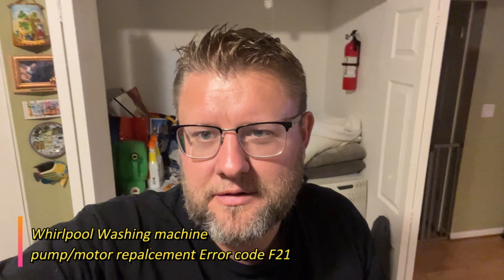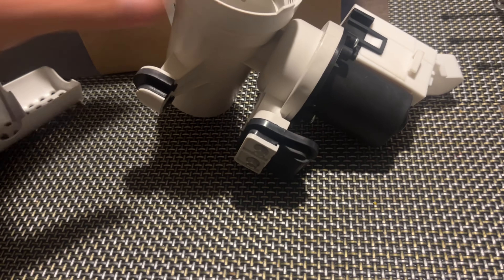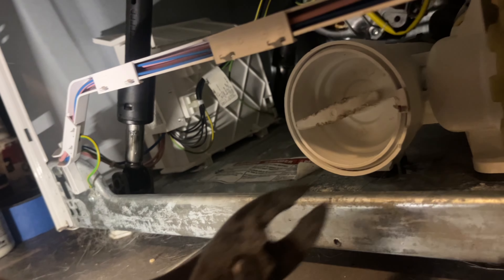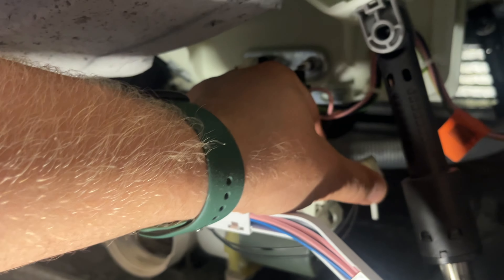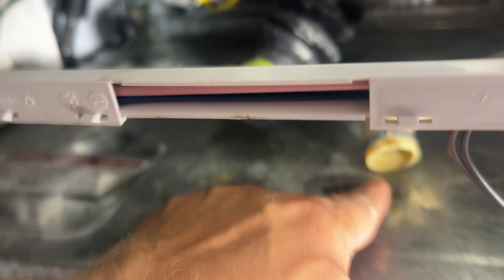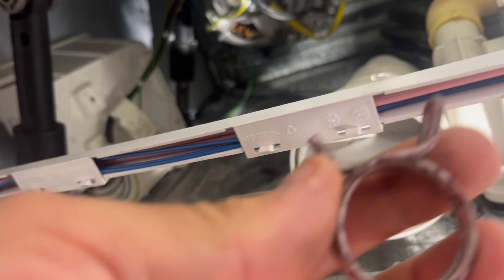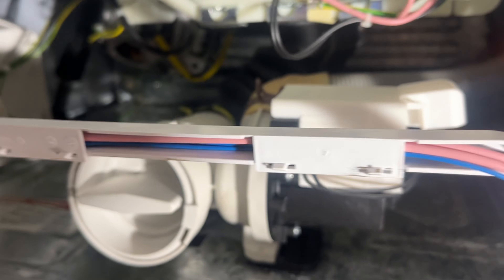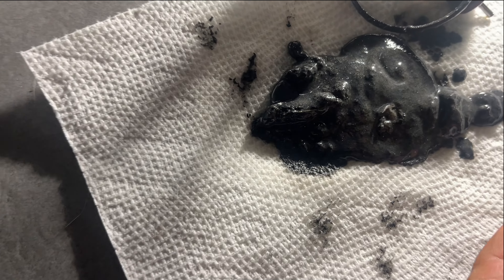Whirlpool Duet Washing machine error code F21, how to replace drain pump.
In this video I will be replacing Whirlpool washing machine drain pump. I kept getting error code F21 even after filter was cleaned,  the problem was coming back. This is fairly easy DIY project and you will save a bit of money. Before you do this project, DISCONNECT power from the unit.
My washing machine is :
Whirlpool Duet model# WFW9450WW00

Link to purchase